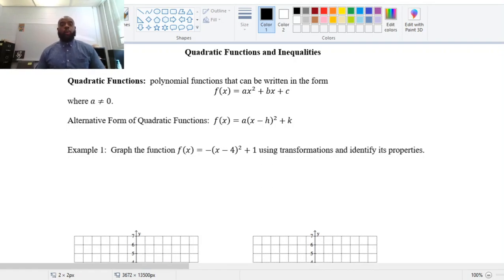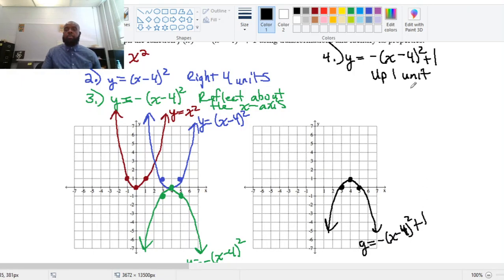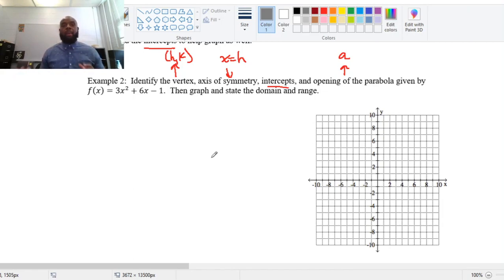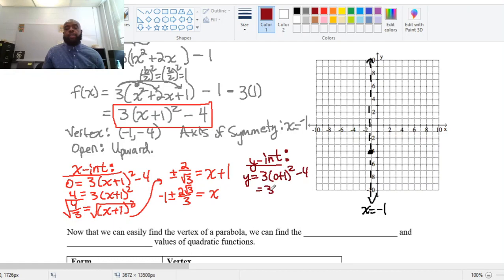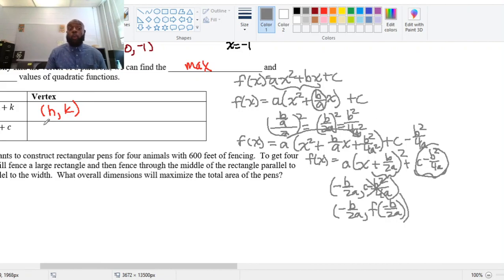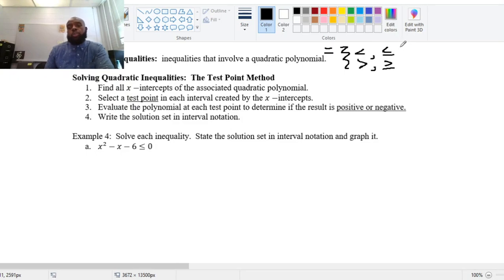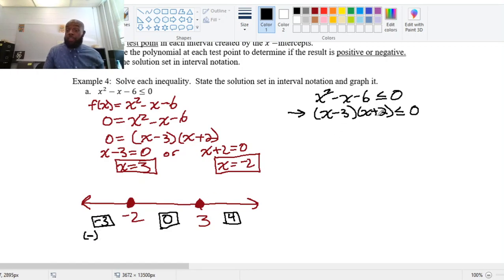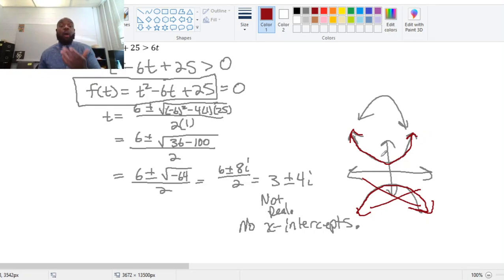Math 115 Section 3.1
Quadratic Functions and Inequalities